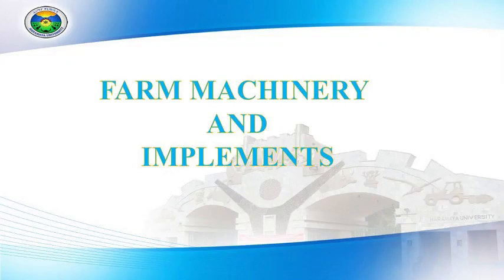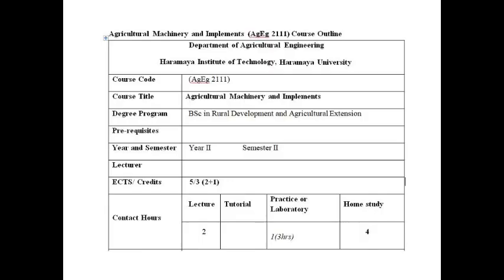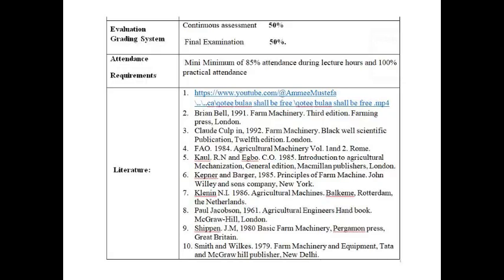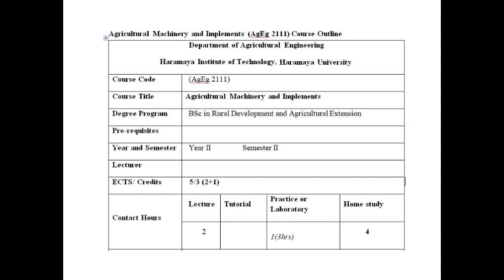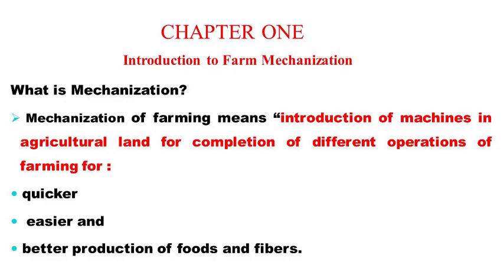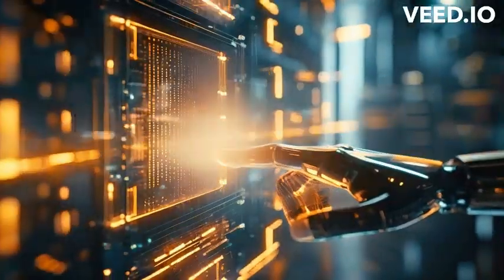Agricultural machinery and Implement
After the completion of the course the students;
• Will understand farm mechanization and its scope.
• Will comprehend the application of different types of tillage, planting; weed control, harvesting, and storage of Agricultural products.
• select a mechanization system suitable to a policy environment, soils, climate, crop and operation at hand;
•  Machinery Costs: estimate ownership, variable and timeliness costs for various field operations;
• Make key management decisions such as: ways of Acquiring machinery service & extending service life; when